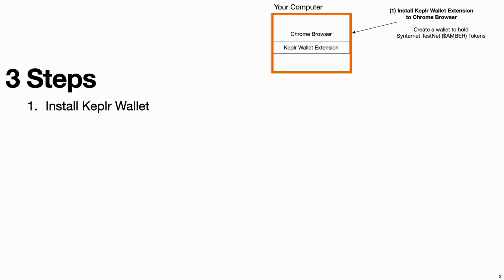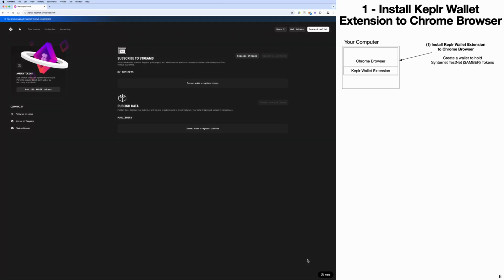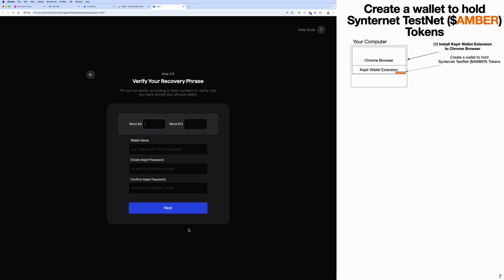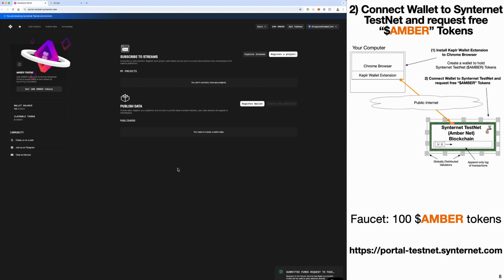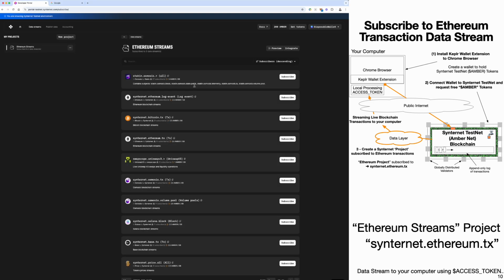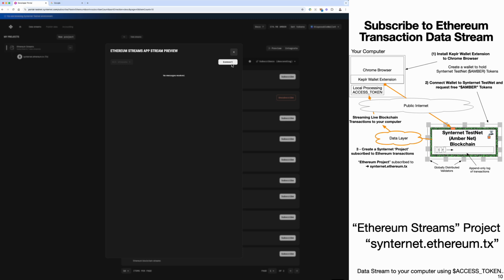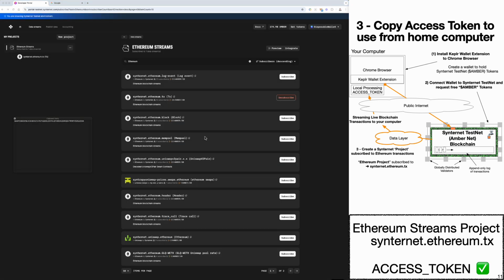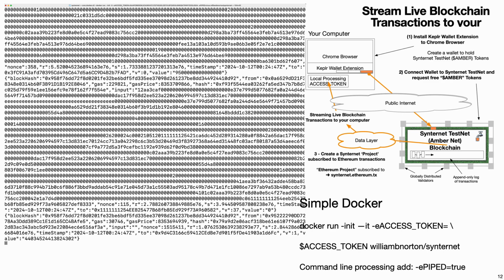A Demonstration of the Synternet TestNet v0 7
How-to-Connect-Keplr-Wallet to Synternet Test Network (youTube video)
AI use: Using keynote as container for elevenlabs voice over narration and scribe for static .pdf .md over workflow exported as movie uploaded to youTube.

How-to-Stream-Ethereum-Transactions from Synternet Data Layer

The tutorials are experiments with automated workflows that apply emerging AI Tools (11elevenlabs.io, napkin.ai. scribe, etc.) to artfully craft how-to tutorials.